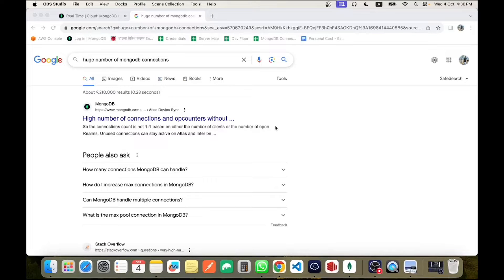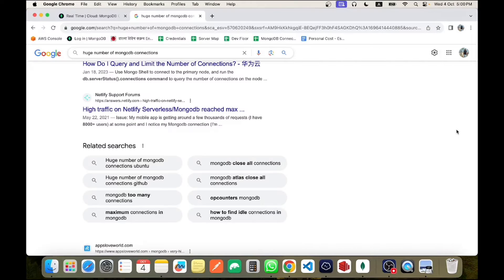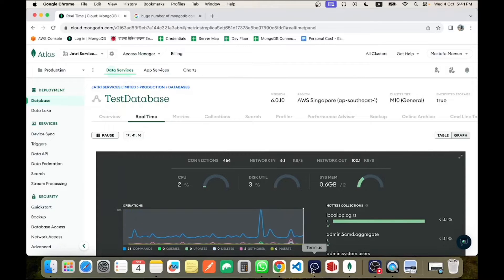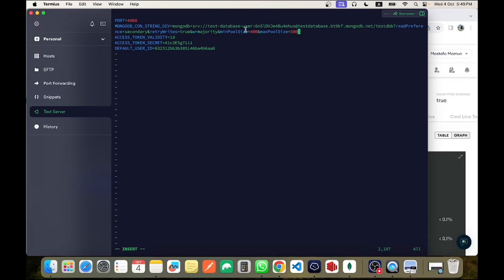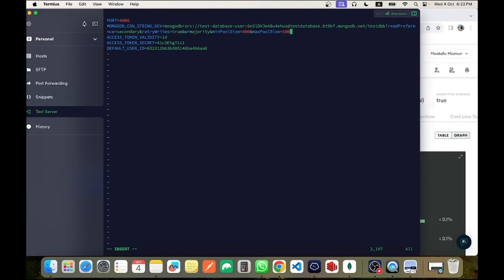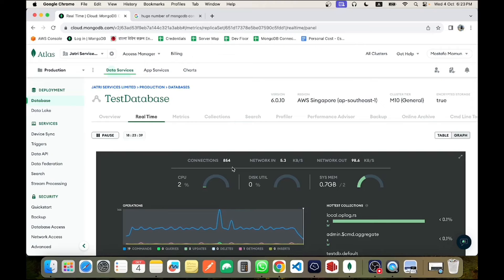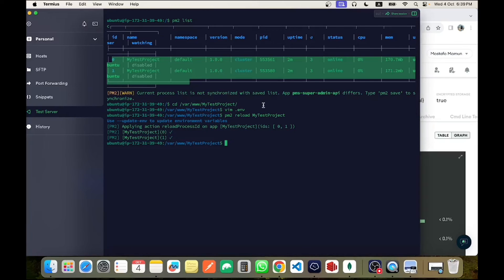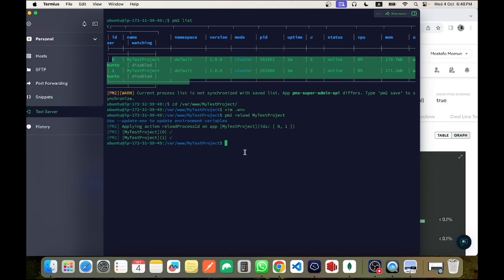Too Many Connections to MongoDB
MongoDB connection refused because there are too many open connections? Let us troubleshoot high number of MongoDB connections and also learn why Mongo opens too many connections.